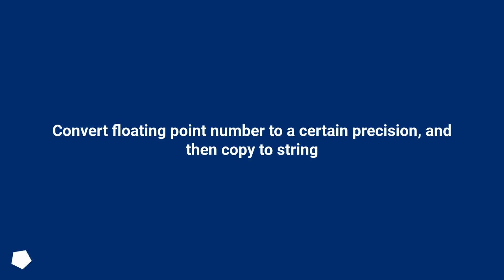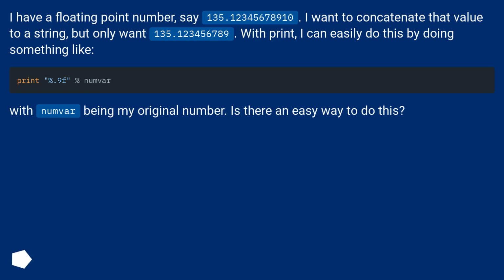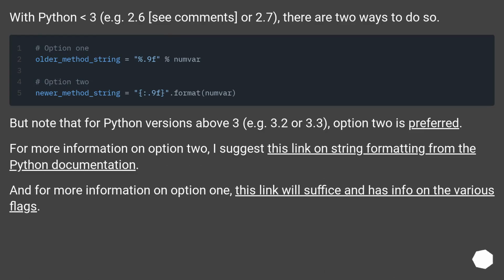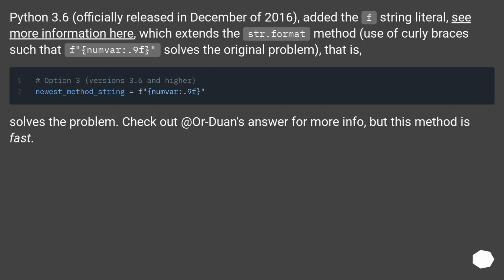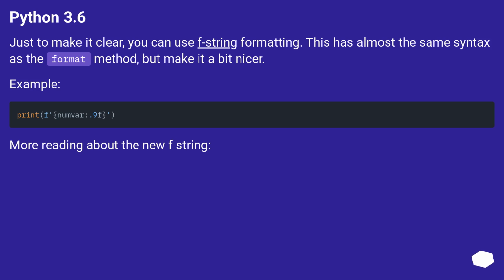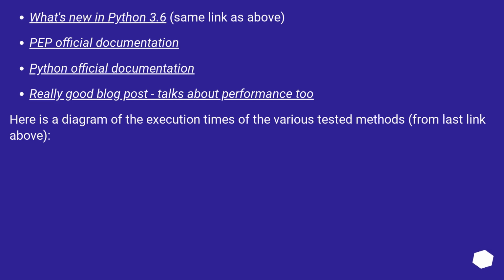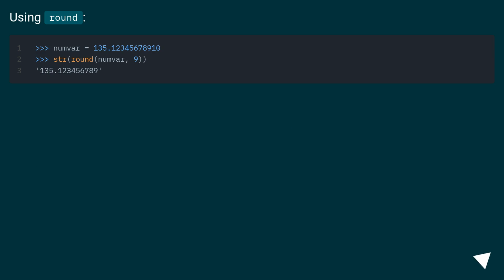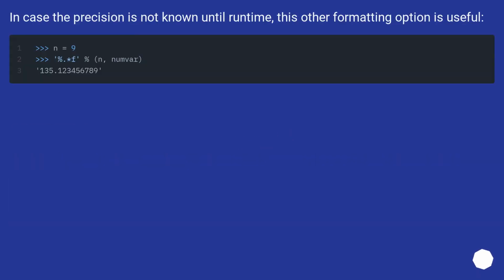Convert floating point number to a certain precision, and then copy to string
Chapters
00:00 Question
00:50 Accepted answer (Score 242)
02:07 Answer 2 (Score 76)
03:03 Answer 3 (Score 61)
03:16 Answer 4 (Score 12)
03:32 Thank you

[this link will suffice and has info on the various flags]